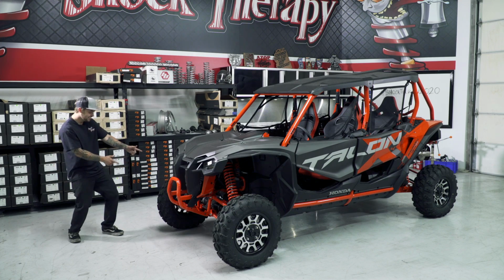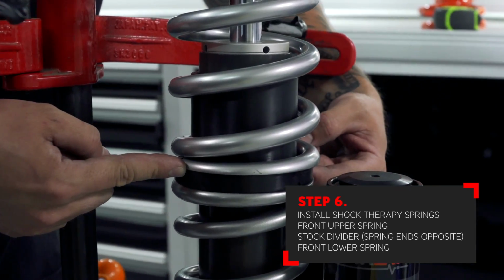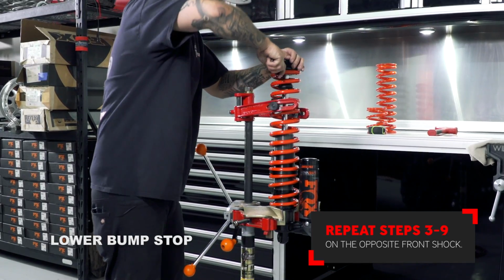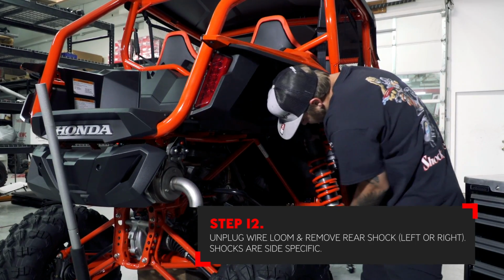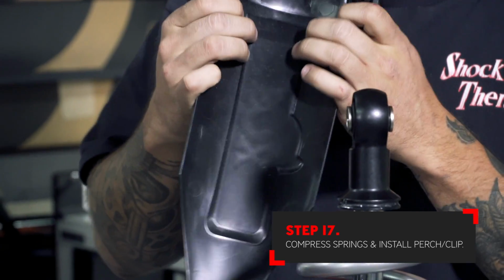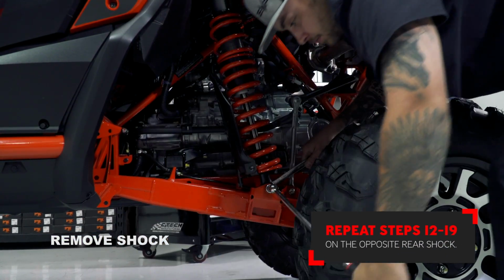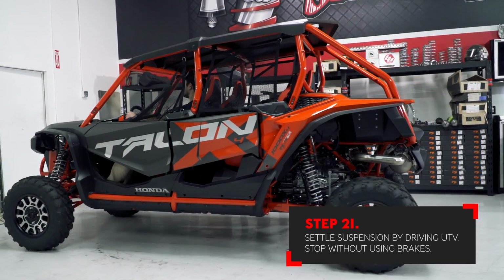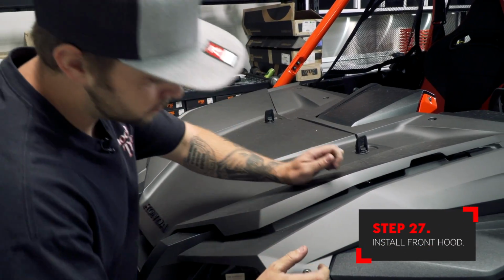How to Install Honda Talon Live Valve Shock Therapy Dual Rate Springs